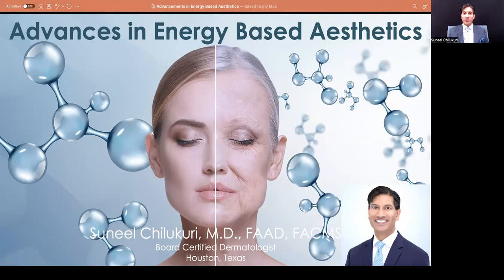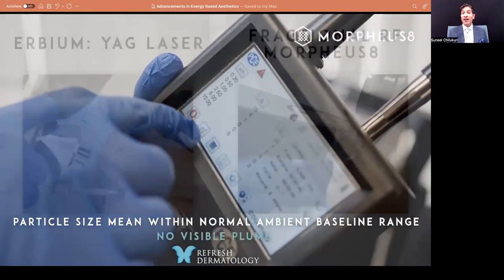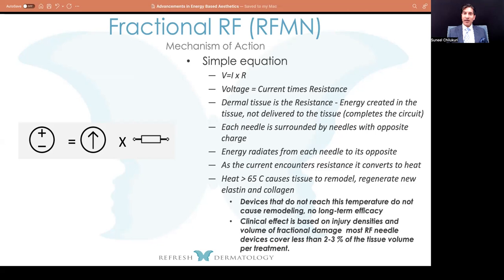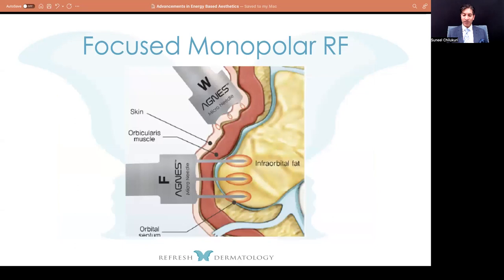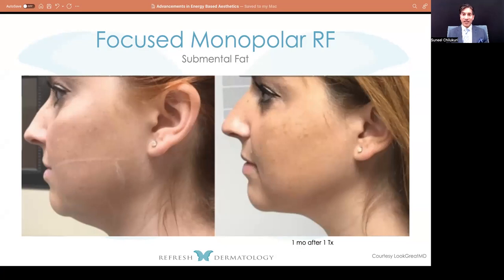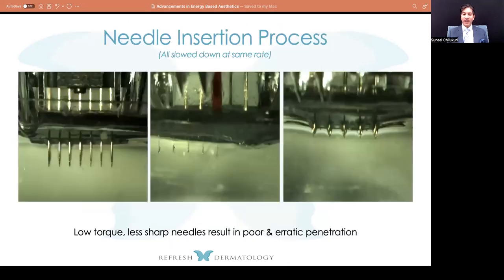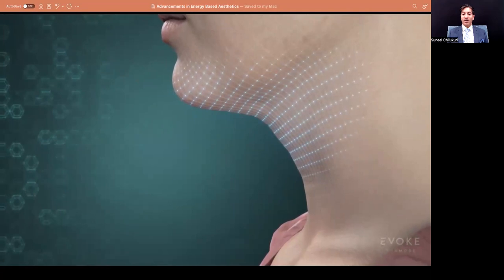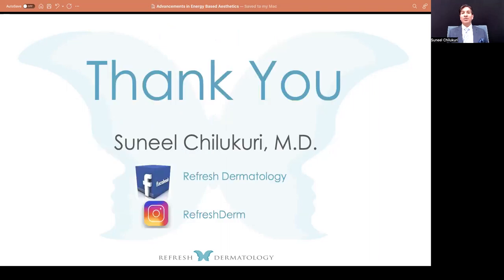Advancements in Energy Based Devices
Advancements in Energy Based Devices - Suneel Chilukuri, MD, FAAD, FACMS